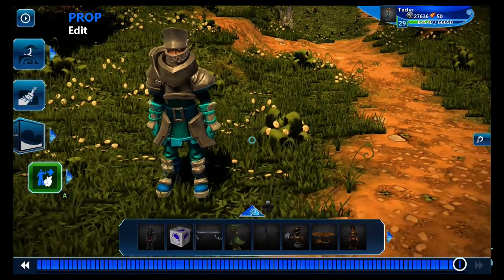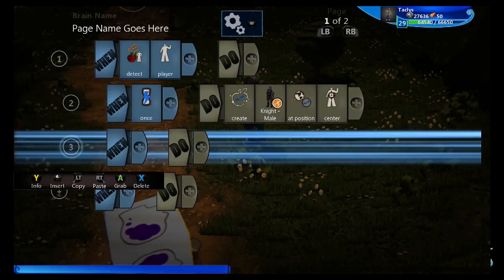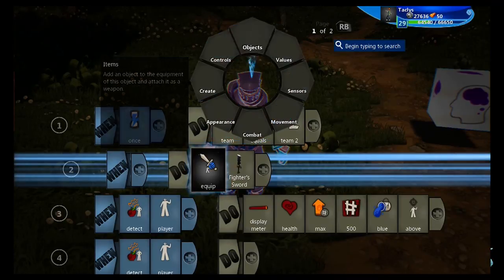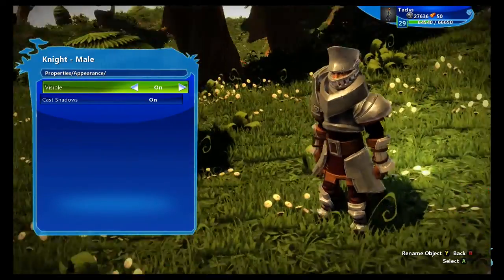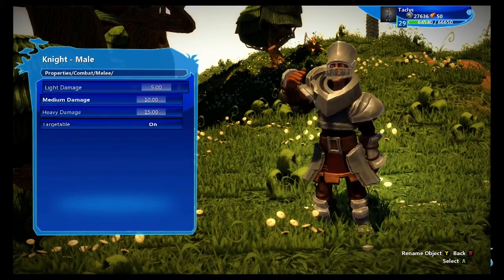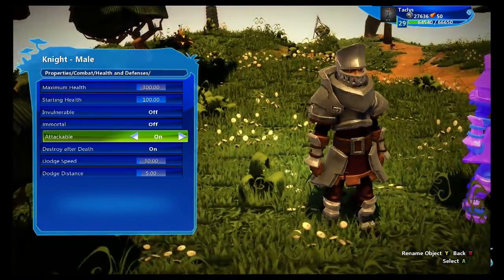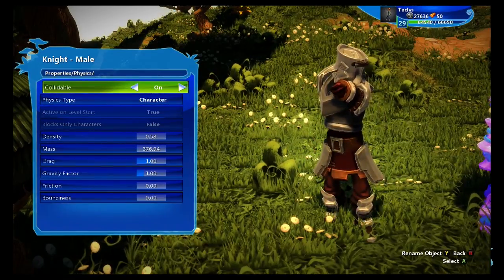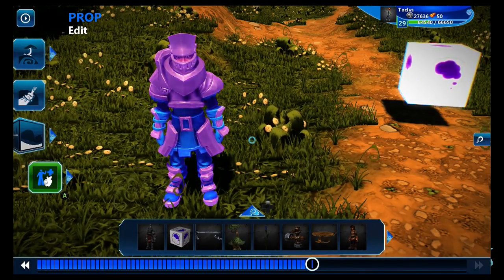Bosses: Settings & Spawning - Project Spark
BOSS FIGHT SERIES
Learn how to make intelligent, powerful, challenging and varied boss fights in this series of boss fight tutorials. We're starting at the very basics and will work up.

This is much more helpful that one might think. Today we go over the details on how to correctly spawn a boss into your world, and we look at the settings that can turn an ordinary enemy into a boss with minimal coding required.

Want a tutorial on a topic for yourself? Did this video help you? Please leave a comment or like below!